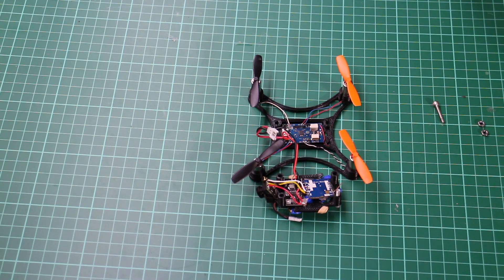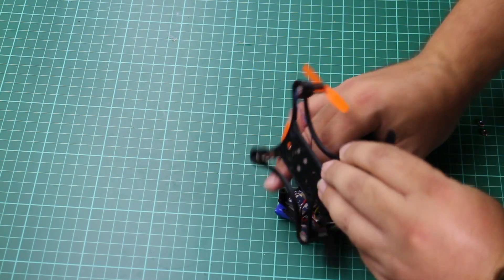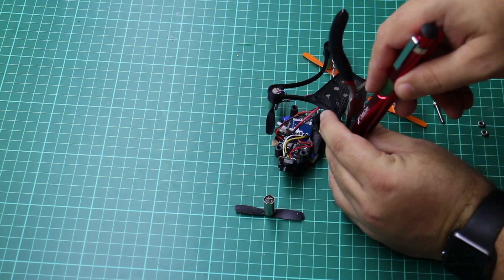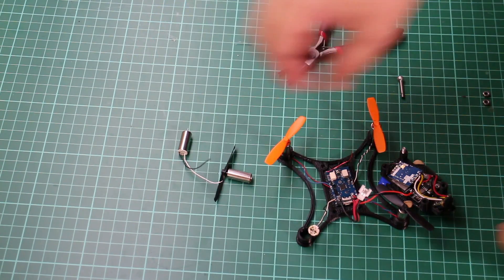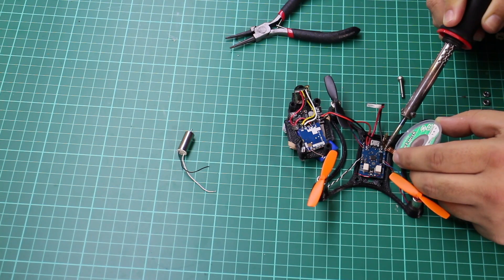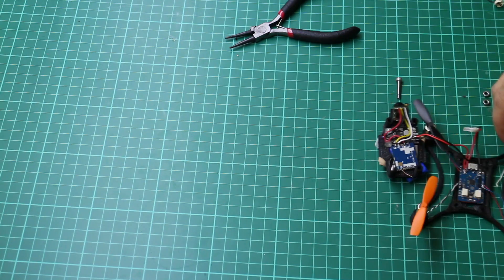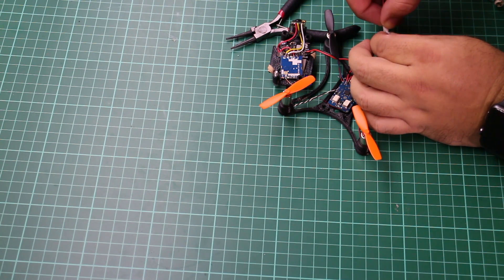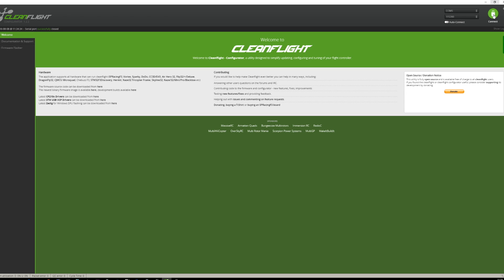Micro 105 Quadcopter build - Part 3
This is part 3 of the build a 105mm quadcopter.
Finally actually flying! Ok so im not great at flying but thats a me issue...
Here we replace the broken broken motor, change the yaw rate in cleanflight and go outside!
Check below for the links to the parts used.

Parts used:
Scisky brushed controller
8.5mm Motors
Battery Cable
600 TVL Camera
Video Transmitter
DC-DC Boost
Goot Wick

Potential other parts:
- Very interesting camera and transmitter all in one!
- Only requires 3.5v. Untested what will happen when the battery becomes low.